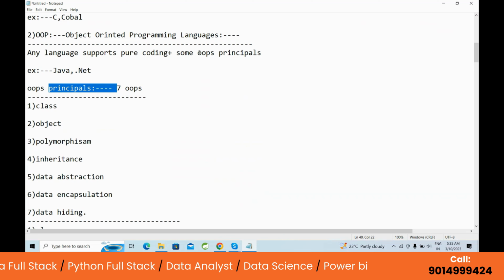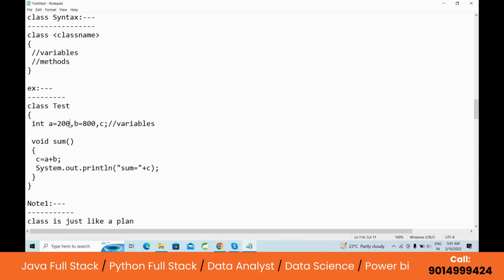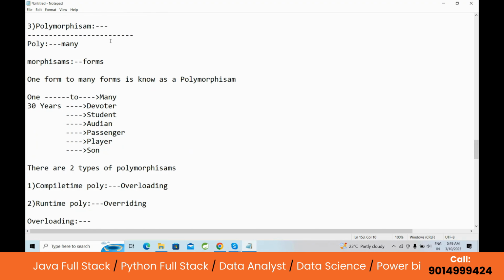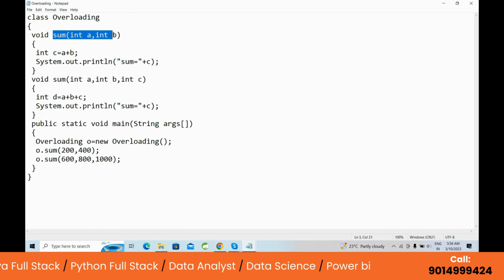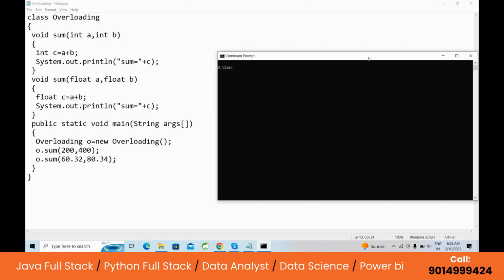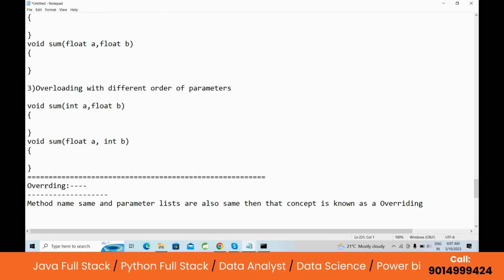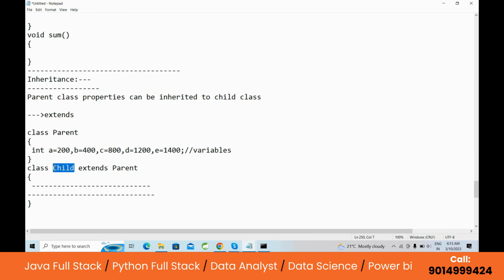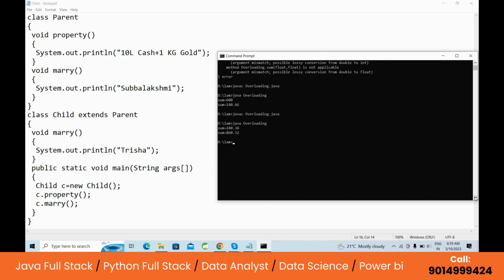Java OOPS Polymorphism Explained | Overloading and Overriding | CodeRidge Technologies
In this video, we explain Polymorphism in Java OOPS in a clear and simple way. You’ll learn how method overloading and method overriding work, with easy-to-understand examples that help you grasp the concept quickly.

This session is perfect for beginners, students, and job seekers who want a strong foundation in Java Object-Oriented Programming (OOPS). We also cover key differences between overloading and overriding, real-time use cases, and important interview points.

Method Overloading explained with examples

Method Overriding explained with examples

Differences between Overloading and Overriding

Java OOPS interview tips

Java beginners

Software developer aspirants

Learn Here, Lead Anywhere.